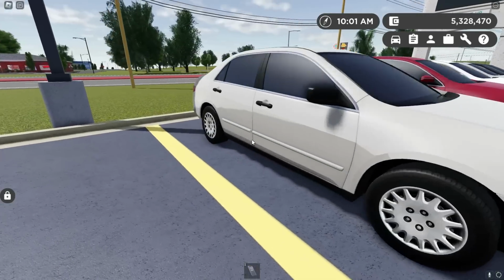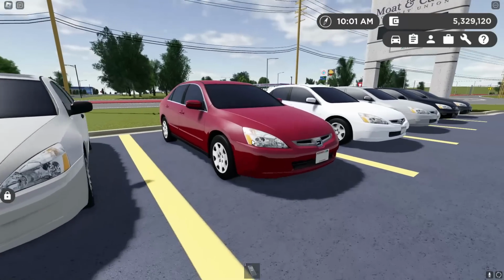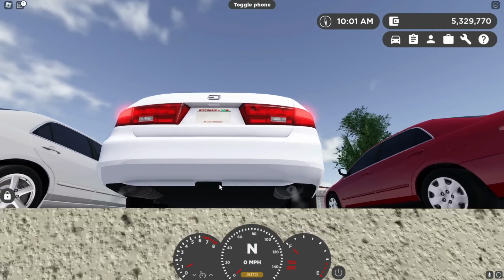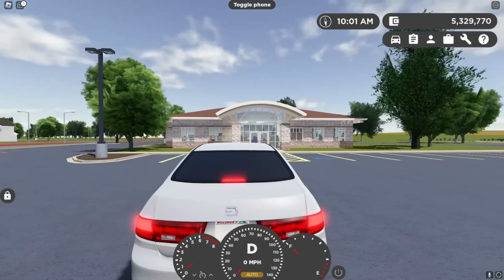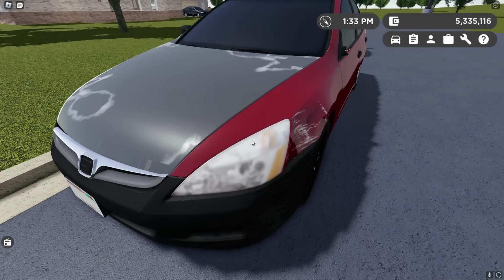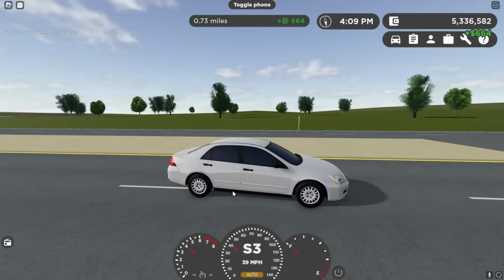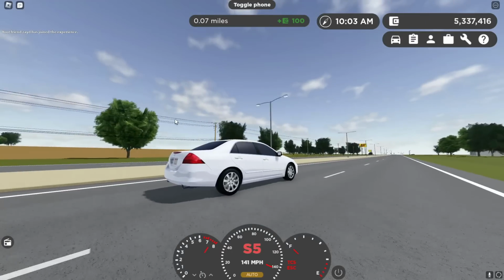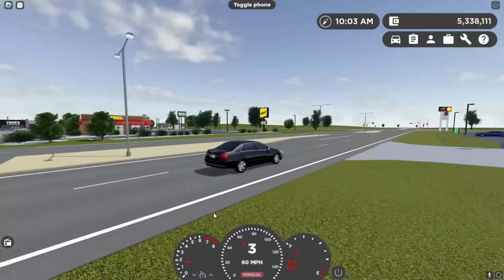2005/2006 Honda Accord Review | Roblox Greenville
0:00 Starting Cinematic
0:12 2005 Honda Accord
9:49 2006 Honda Accord
13:42 We do a little trolling
14:01 2006 Honda Accord continued
19:23 Outro

Pc Specs:
i7-10700
RTX 2060 6GB
500GB SSD
3TB HDD
16GB RAM

Usernames:
Roblox: Vuxuryy